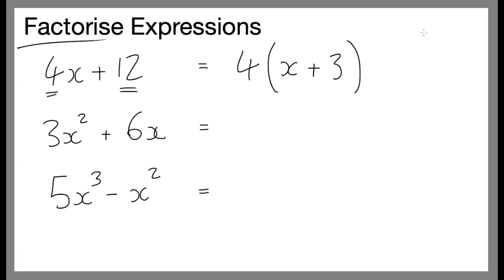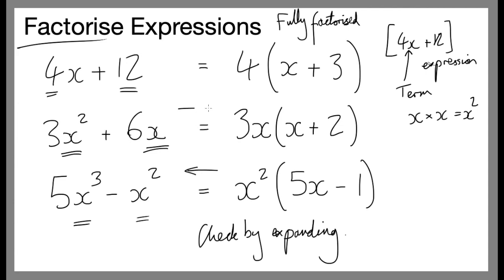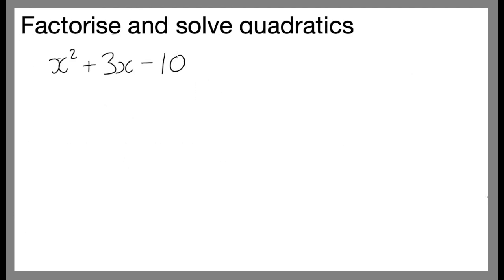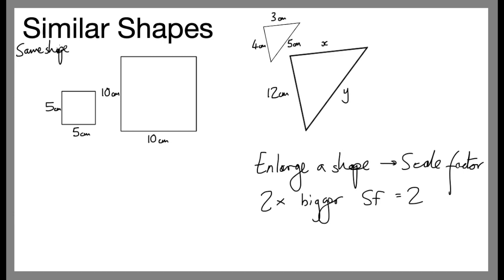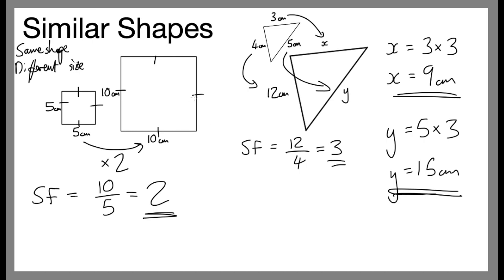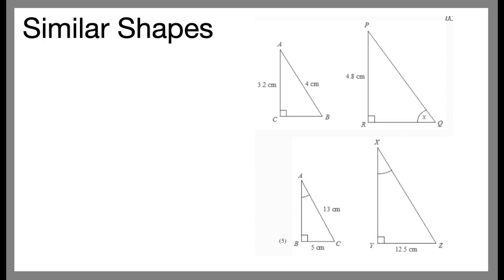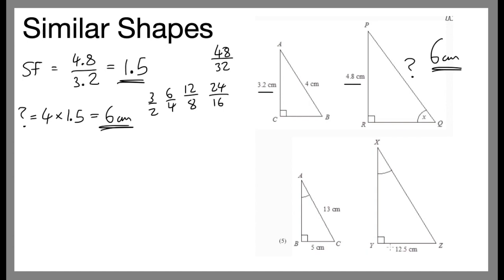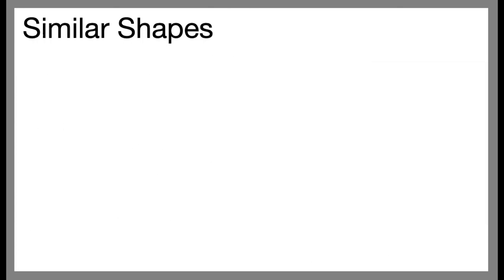10x3 Factorising and similar shapes